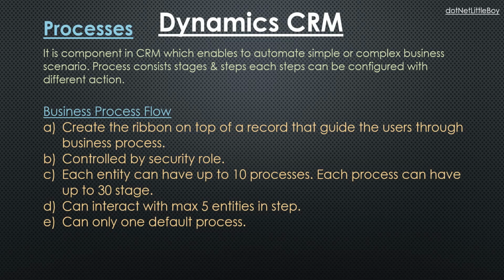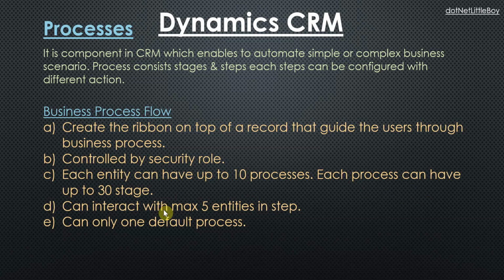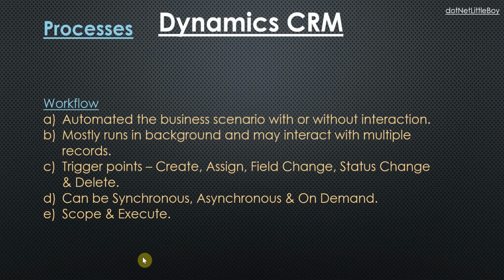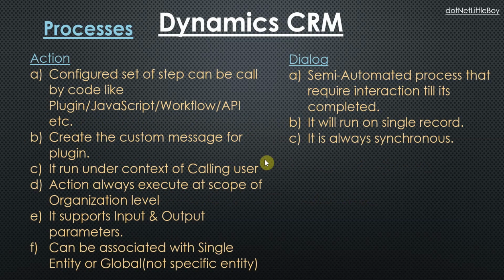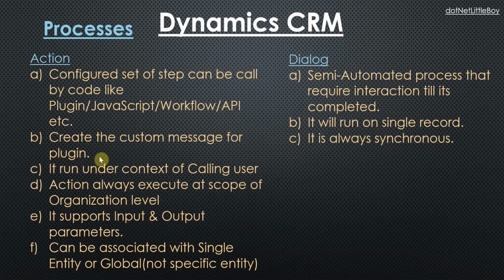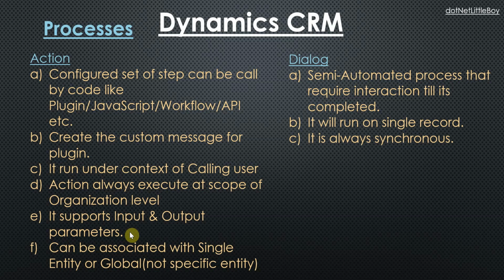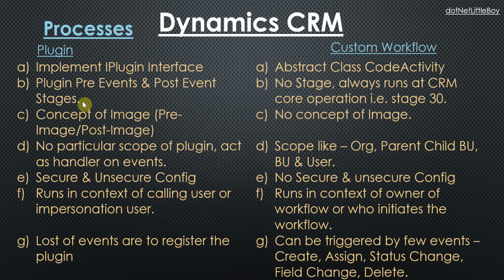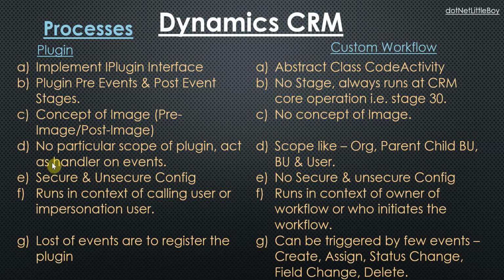Processes - Part 1 | What is Workflow in Dynamics? | Plugin vs Workflow | Dynamics CRM 365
In this video you will learn, what is Processes in Dynamics CRM 365.
What are different type of processes in Dynamics CRM 365.
Video briefs about each process in details.
BusinessProcessFlow - what is business process flow? What are important point related to business process flow.
Workflow - What is workflow? Synchronous & Asynchronous workflow. What is scope in workflow. Also different type of Execute for workflow.
Action - What is Action? Scope of Action. Other important related points for Action.
Dialog - What is Dialog? Dialog is Synchronous & interact with single record.
In this video you will also learn difference between Plugin and Custom Workflow.
Video explains differences between plugin and custom workflow in details.

crm software
crm system
crm tools
dynamics 365 CRM
process in dynamics 365
What is process
what is dynamics crm
workflow in dynamics 365
workflow process
business process flow in dynamics 365
dialog dynamics 365
difference between plugin and workflow
dynamics 365
dynanics 365 CRM Tutorial
microsoft dynamics